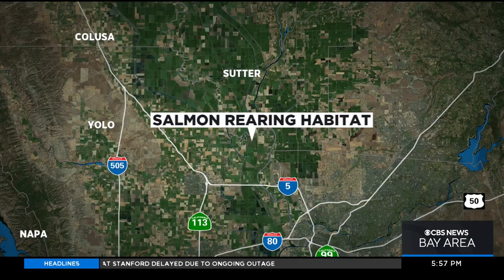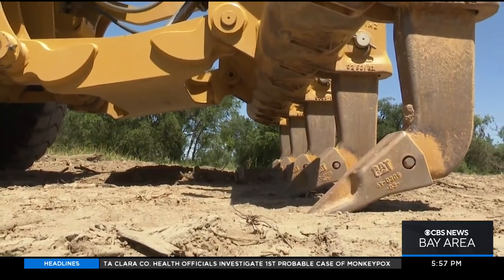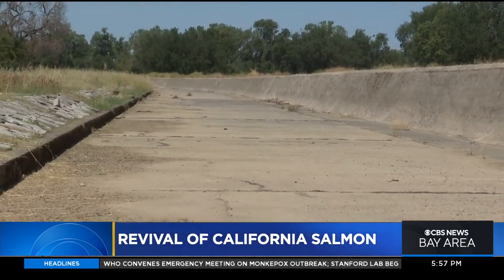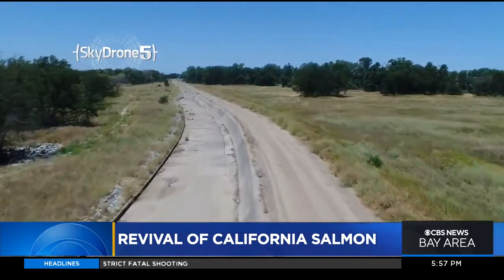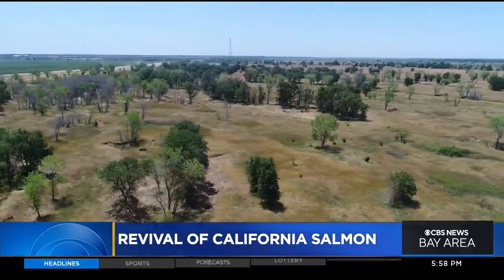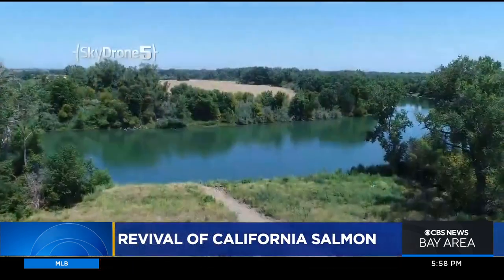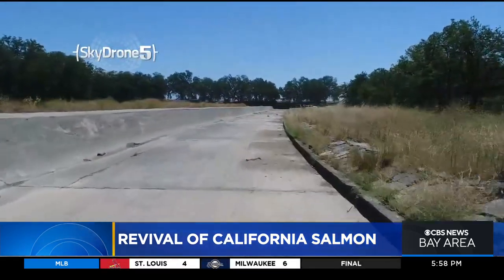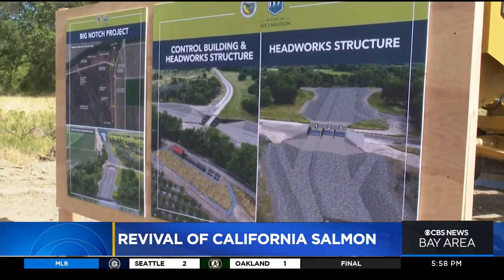California's struggling salmon to get more room to move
A Department of Water Resources project will enhance floodplain habitat for endangered species while protecting current agricultural and flood management uses of the Yolo Bypass.  Wilson Walker reports. (6-23-22)